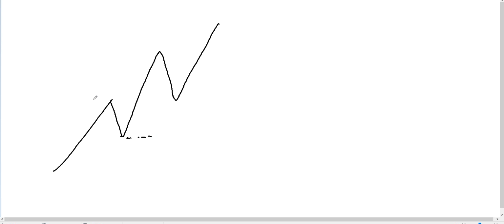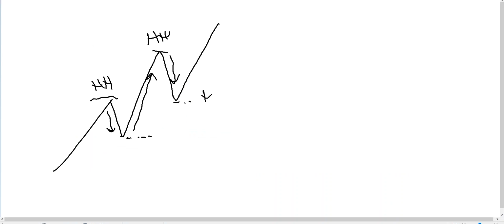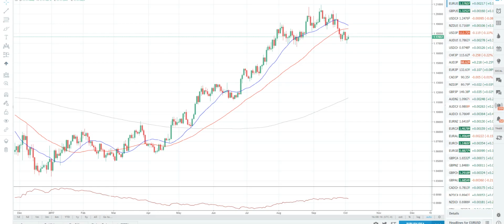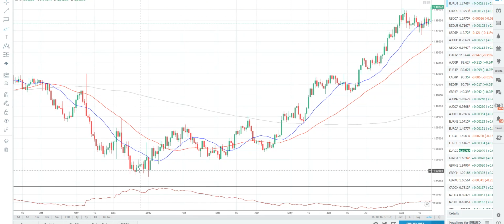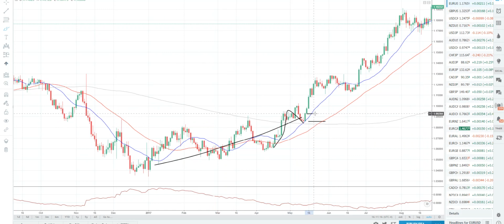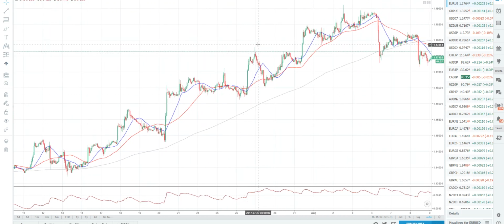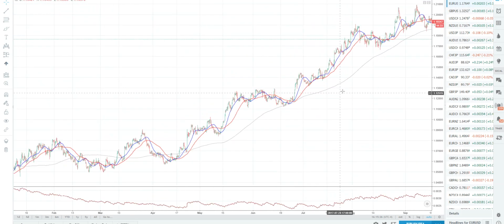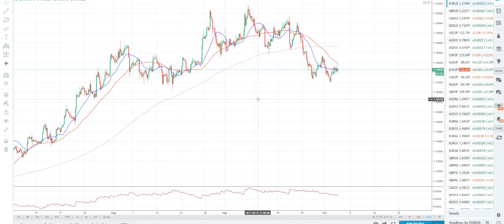Forex Trend Trading